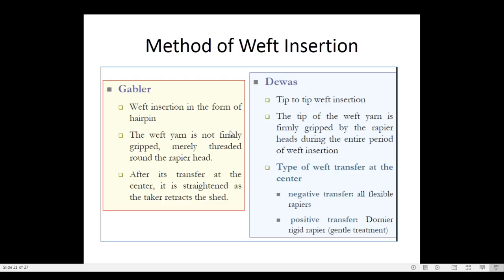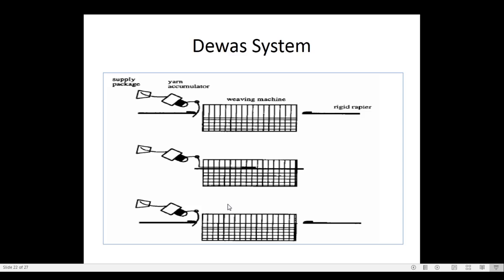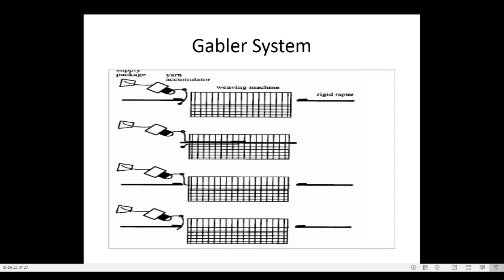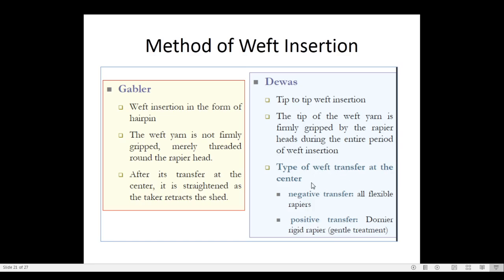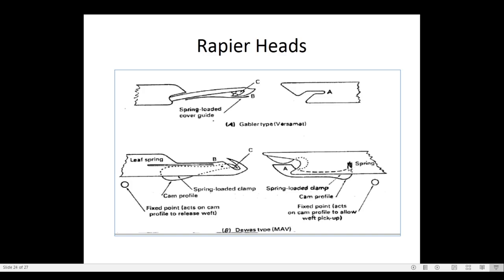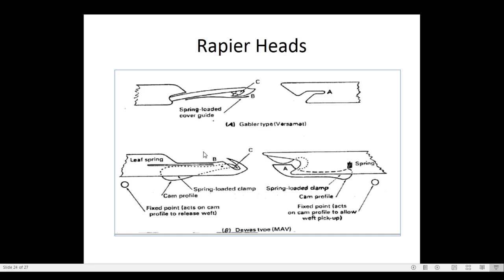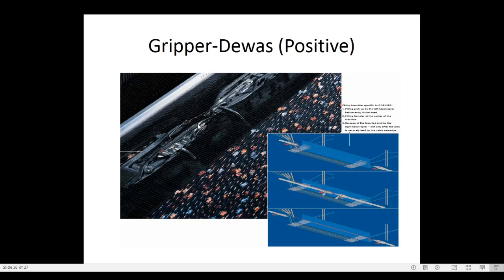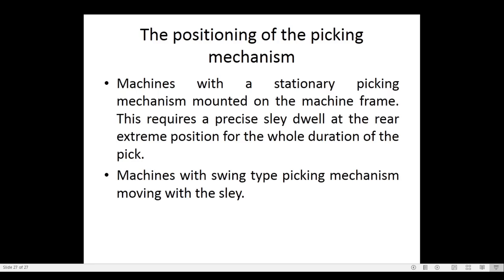Lecture 3 classification of rapier 3